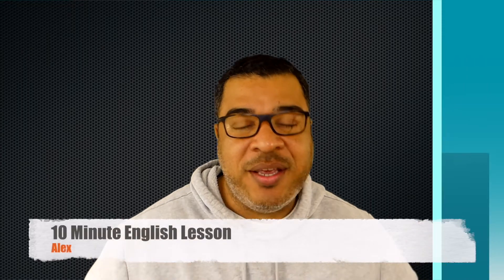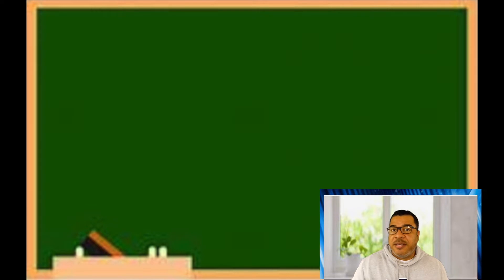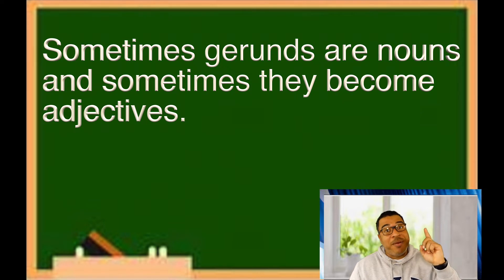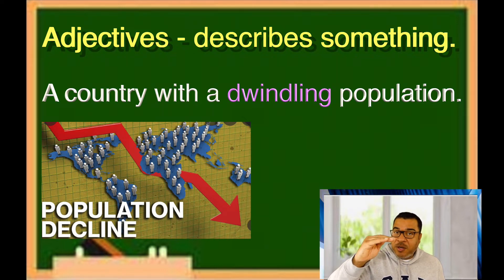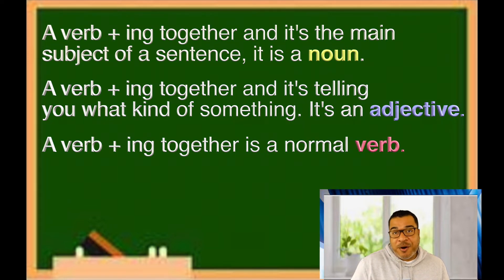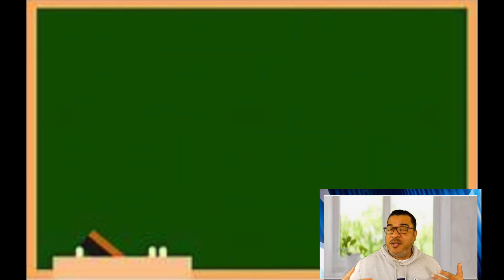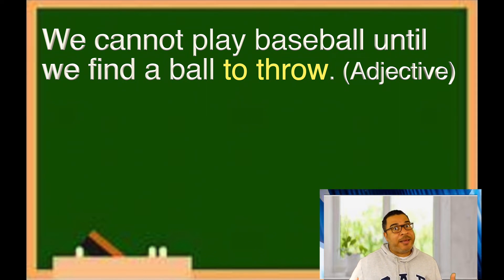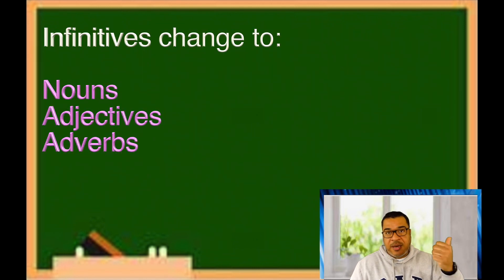10 Minute English Practice - Gerunds & Infinitives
Learning how to use gerunds & infinitives.